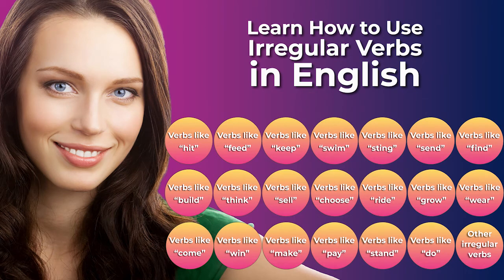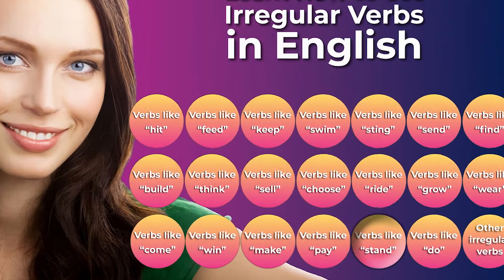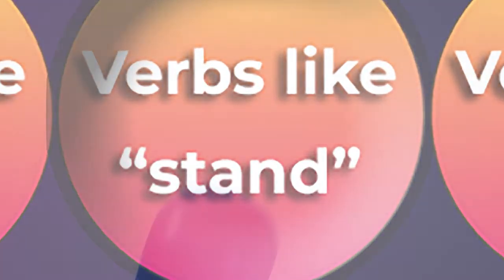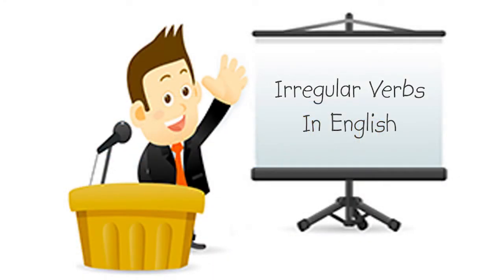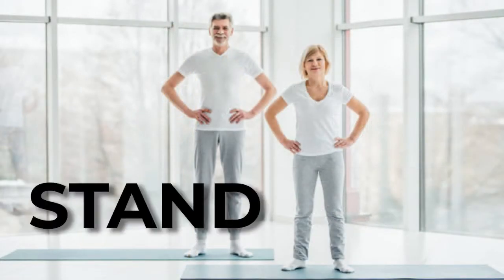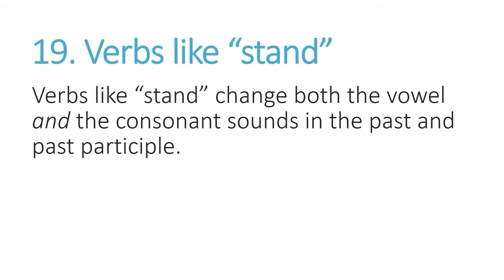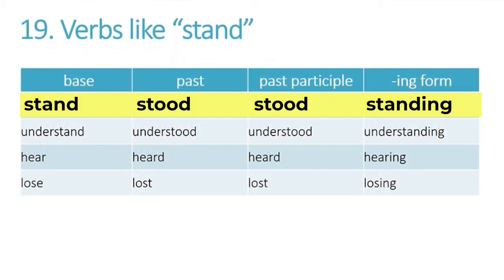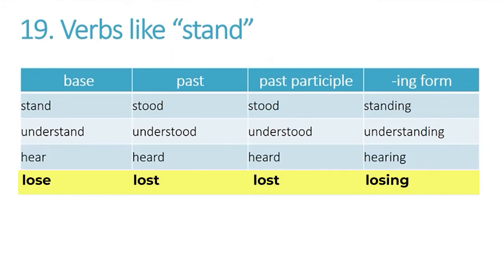Irregular Verbs in English-VERBS LIKE "STAND"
Now you can learn English quickly by yourself at home for free step by step!  This video gives you a topic for conversation, something to speak about, as well as some words and phrases to use.   Great for teachers and students of English as a second language (ESL) both in the classroom and as self-study.  This video deals with irregular verbs, particularly verbs like "stand."